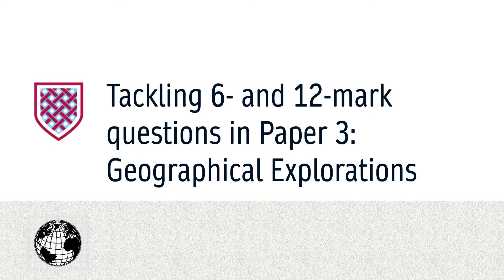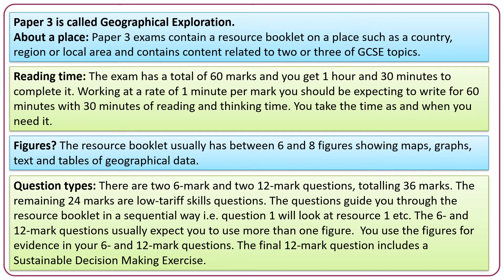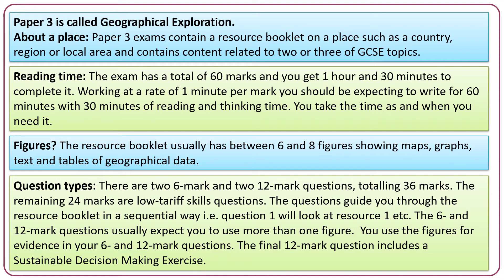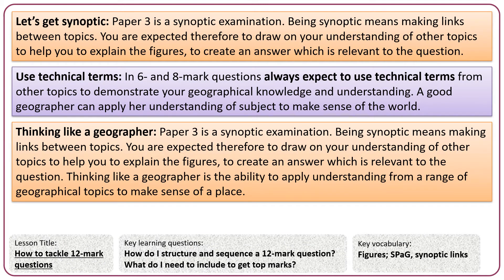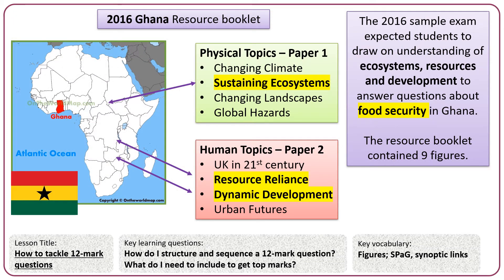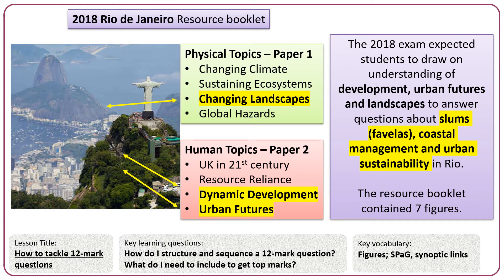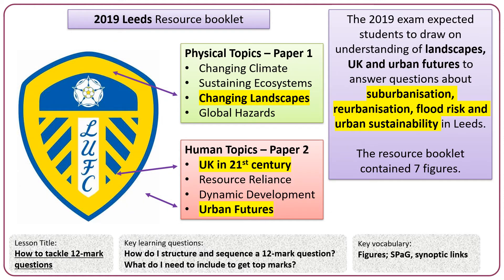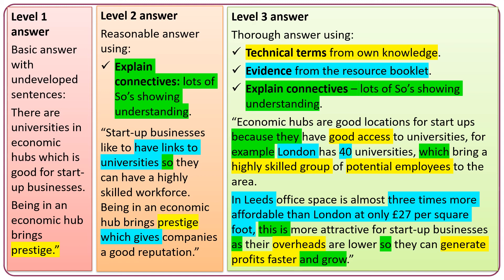TACKLING PAPER 3 - Geographical Exploration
In this video Mr Simmons explains how to write a high quality answer to the 6- and 12-mark questions by using technical terms from other topics to help explain figures in the Paper 3 resource booklet.